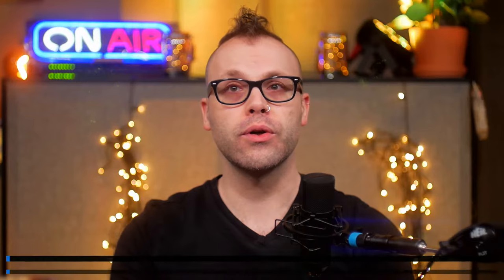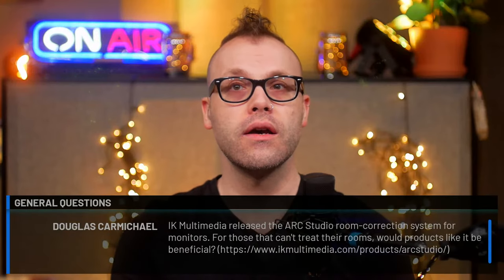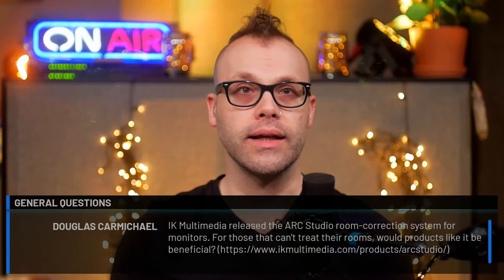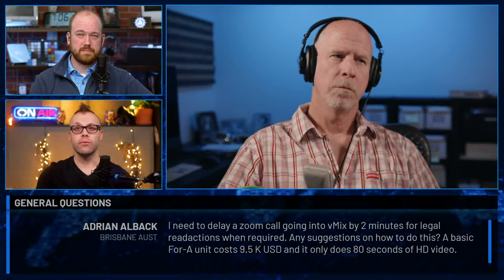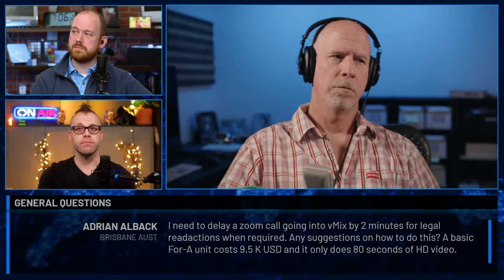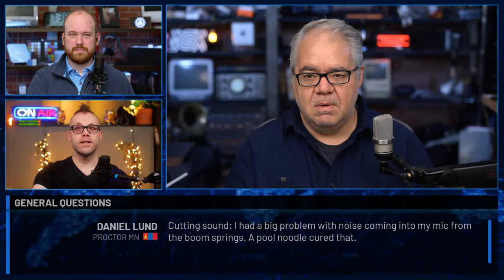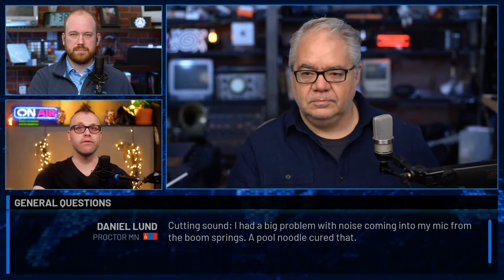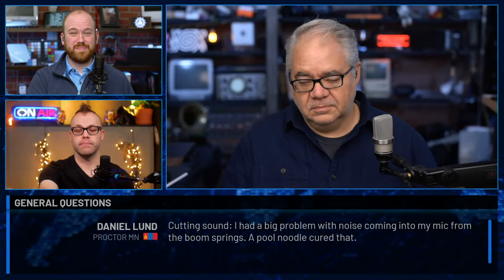VLANs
Understanding VLANs empowers producers to design flexible, secure networks for their productions. We’ll discuss how you can leverage this fundamental networking asset in your production pipeline.

4 39 Offset
00:00 Start

01:00:44 VLANs
01:28:58 Can we also discuss pros/cons using VLAN in a Cloud Computing scenario like AWS?
01:30:12 Once you have segmented all items in to their own VLANs, how would you configure a way for one machine to be able to access any and all of the VLANS (so that you are able to manage any of the separated devices). Using ssh/vnc/rdp for example.
01:31:09 Can the Panel discuss vlans in the context of security i.e. protecting i) a NAS to access from outside the network ii) a seperate backup device for the NAS
01:36:56 What tools can be effective for routing/firewalling between VLANs? Would there be switches that can do that natively?
01:37:36 Have you ever seen DMX lighting devices that use ART-NET create problems? I've heard the protocol is very chatty. Should your DMX protocol lighting be on a VLAN?
01:39:10 My AT&T wireless hotspot isn't working on my Ubiquiti vlan, is there a better wireless hotspot that I could use for failover when my primary cable network goes down?
01:41:10 When do you decide to create a VLAN vs just putting a piece of hardware on a separate WAN?
01:45:38 can you explain the difference between A VLAN and VPN
01:46:28 Do SFP adapters have active circuitry to convert the Cat cable to optical transmission?
01:48:37 How do you monitor your networks to know what's going on within them?
01:51:48 Could you please explain double NATing and the issues with it? How to avoid this?
01:52:45 In what situations do you route between VLANs and in what situations do you outfit a client with an additional interface on a different VLAN?
01:54:52 I need to move the BackBlaze backup client off my Zoom computer. Should it be on a separate VLAN? I also need to bandwidth limit it so that Zoom is not affected by continuous file uploads.
01:56:14 What youtube channels and personalities should I subscribe to in order to understand Ubiquiti, Unifi, and VLANS on my level (not corporate, just small scale home networking)?
01:57:01 I run analog audio lines alongside network copper cable. Should I replace my Cat 6 cable with shielded Cat 7 as mitigation to ensure no noise radiations out from the network cables?
01:57:37 Do I need another internet provider for my set up p I currently have 1 gig fiber what should I add if needed